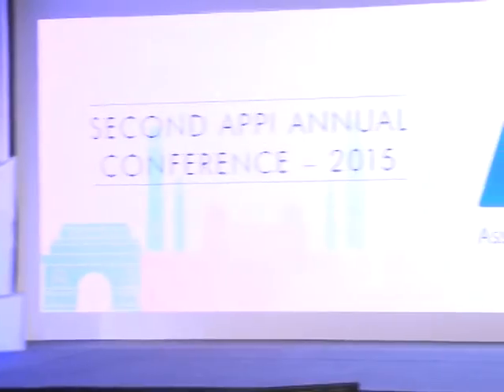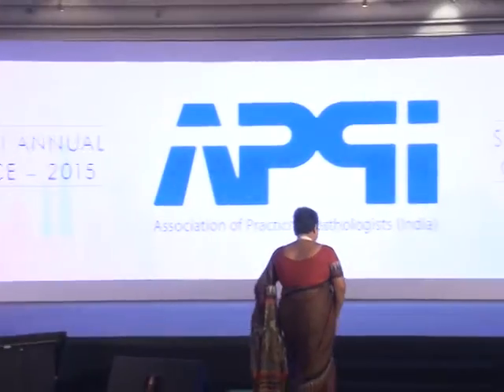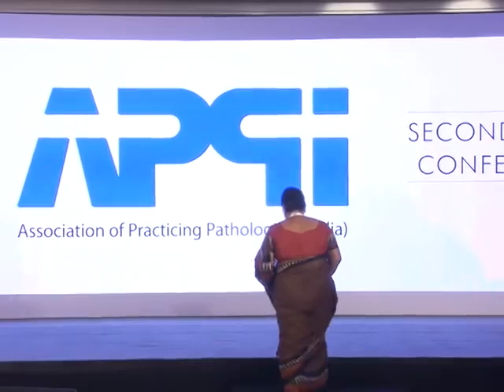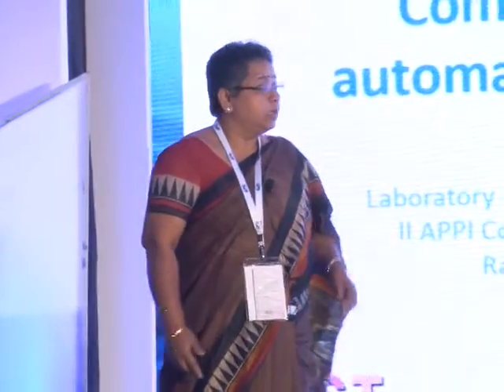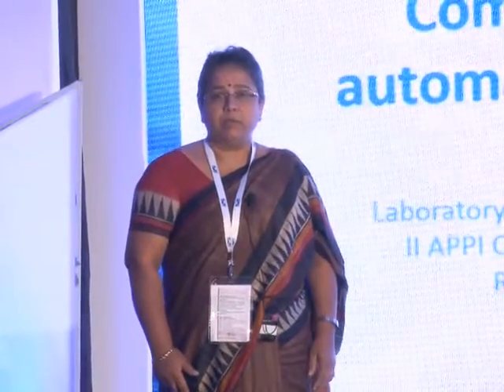APPI 2015 - Dr. Rani Radhakrishnan - End to end Solution Engineered for Hemotology Automation